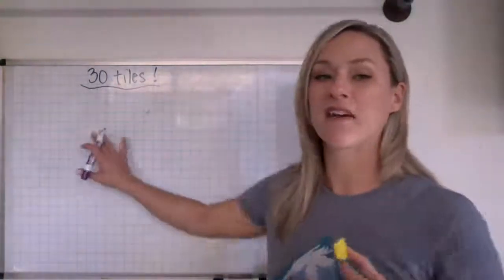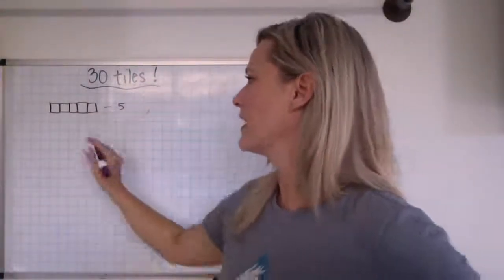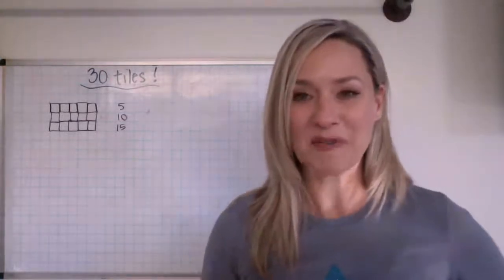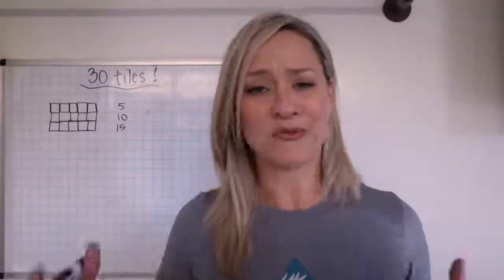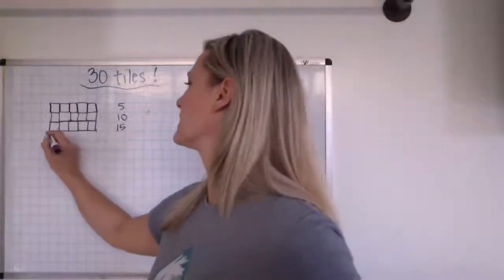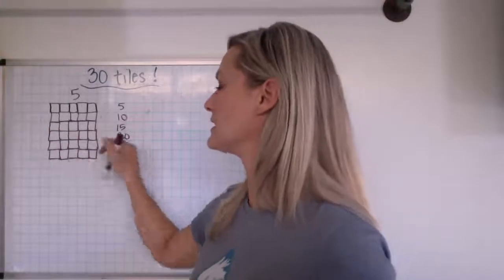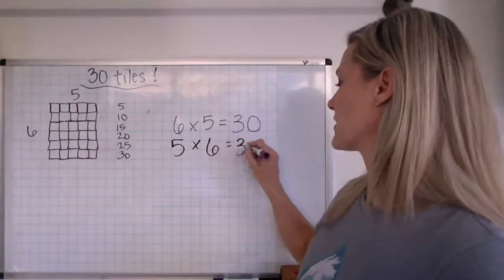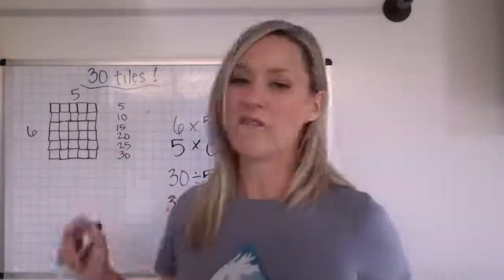3rd Grade: 6.6 Model with Arrays